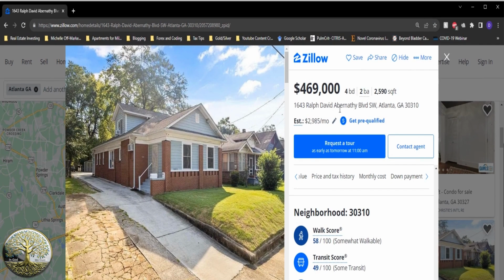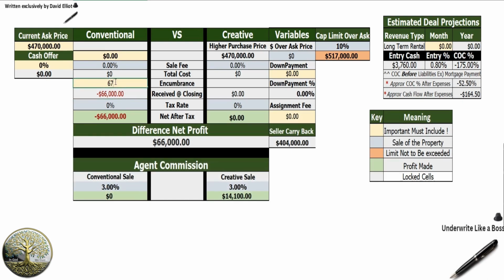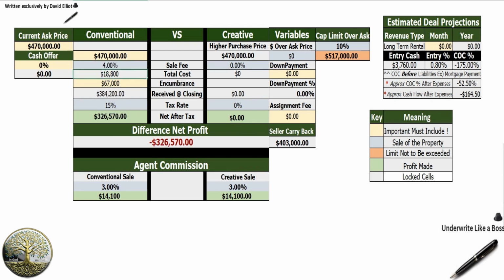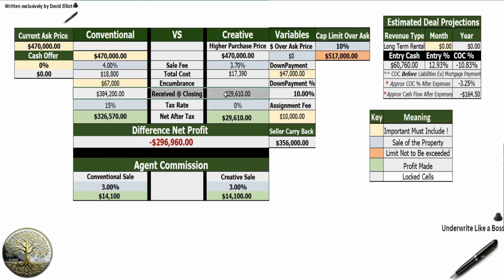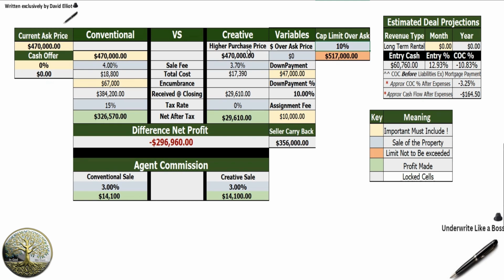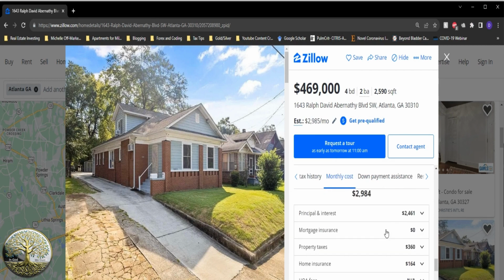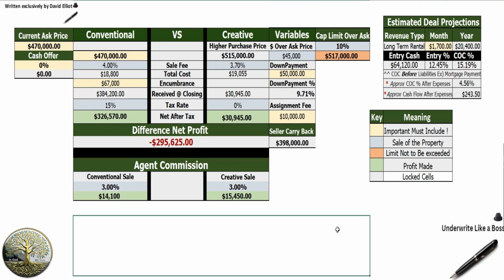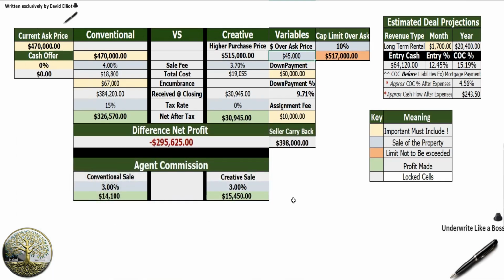How To Underwrite Real Estate Deals Conventional VS Creative Part 4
⬆️Download the Creative Calculator Here Above⬆️✍️

⬅ 💰$58 a Month !! Massive Propstream Discount 😊